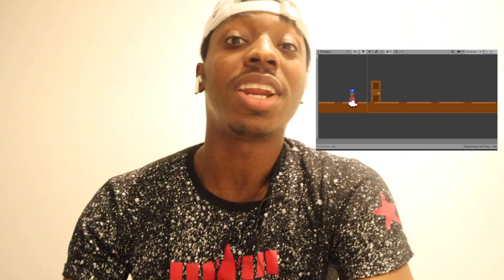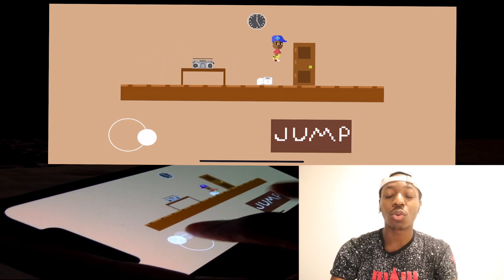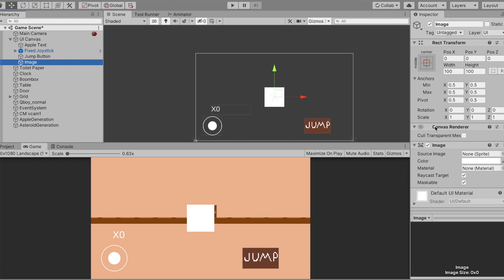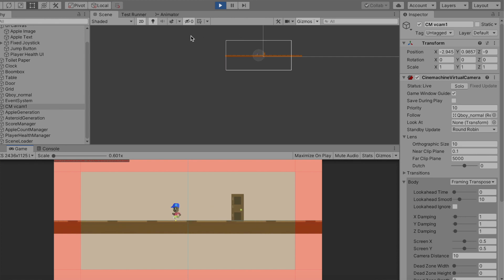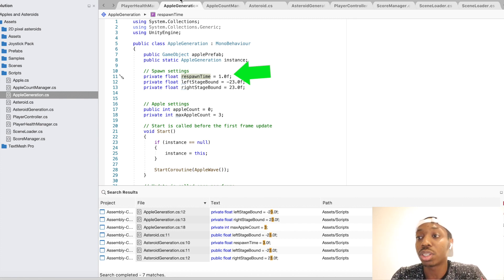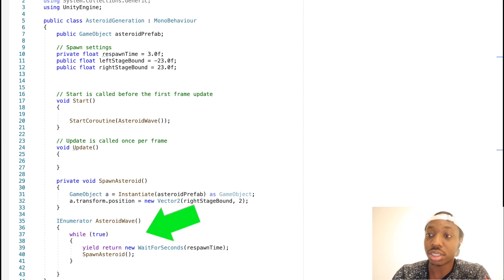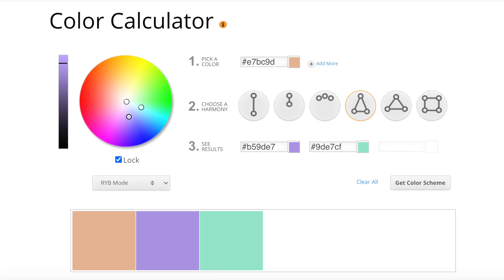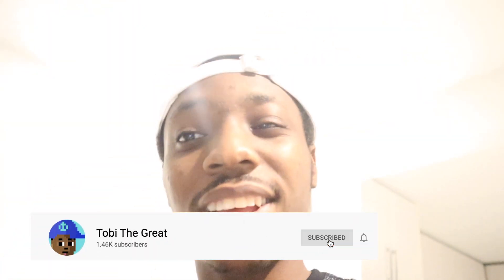I'm Not A Game Developer (Unity)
Sorry for the all the lighting changes in the video. Still getting used to my new camera, and trying stuff out ✌🏿.

MY GREAT HOMIES WITH THE TUNES